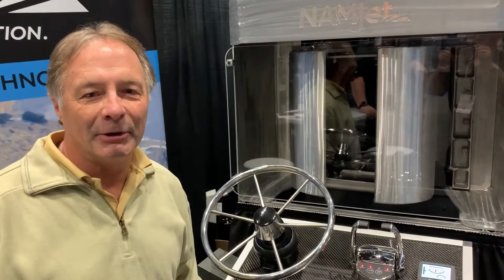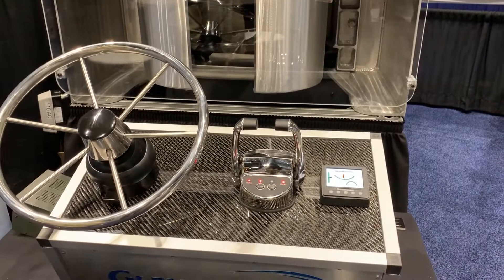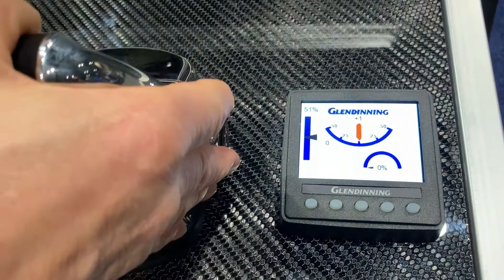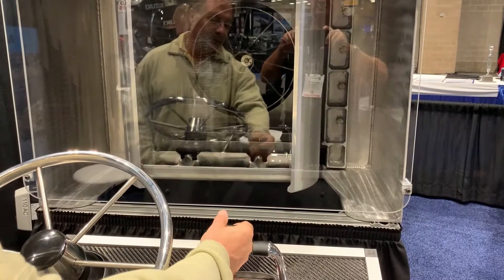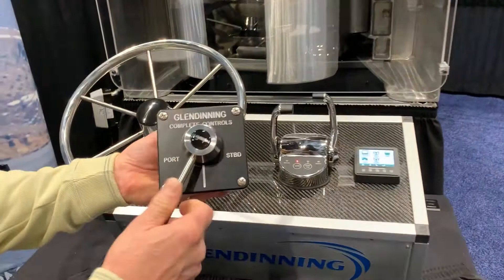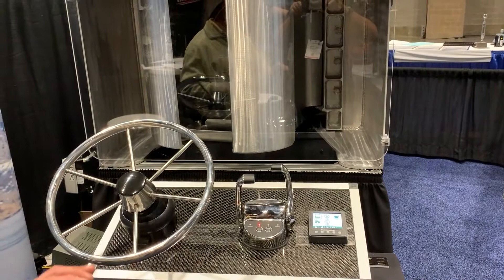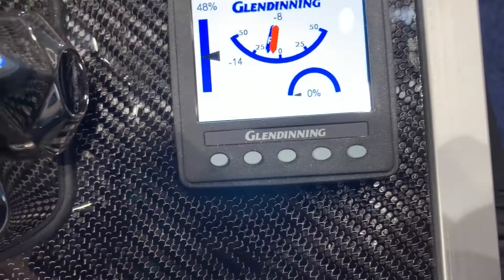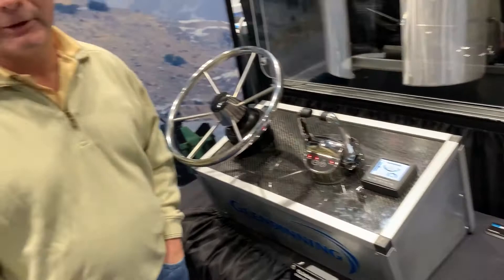Water Jet Propulsion System - Complete Controls 2 - Glendinning Products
Complete Controls 2
Water Jet Propulsion System Overview

The Glendinning Complete Controls 2 (CC2) Waterjet controls provides the most capable control system available on the market for waterjet applications.
CC2 system is a comprehensive controls solution for any open-air express yachts with water jet propulsion.

ANY NUMBER OF CONTROL STATIONS
- Suitable for vessels with 1 or multiple remote control station requirements

ANY SIZE OF BOAT
- Suitable for any vessel from 20 to 300 feet

ANY TYPE OF WATERJET
- Various mixes of engine and transmission brands
- Compatible with virtually any engine brand

ANY NUMBER OF ENGINES
- Single, dual, triple, and quad engine applications

ANY REMOTE CONTROL FUNCTIONS
- Includes the capability to control all of the functions required of a waterjet application -- throttle, shift, reverse bucket, and steering
- Various gear options

CONTROL STATION OPTIONS:

Top Mount Controls
- CH2001 ProGrade or ProGradeXD X-Treme duty submersible control heads
- 2 or 4 button keypad options
- Separate or combined throttle and reverse bucket control capability

Side Mount Controls
- Full Length or Compact handle options
- Perfect for compact helm station installation

ProPilot Joystick Docking System
- Compatible with ProPilot joystick docking system
- Integrated throttle, reverse bucket and optional bow thruster for complete control over vessel position and heading

Display Monitor
- Provides capability for monitoring control system operation and also adjust all system parameters
- Display speed, direction, propulsion, and thruster outputs
- Parameter adjustment by provideing a bridge between NMEA2000 and the CANbus control system

Electronic Helm Steering
- Steer-By-Wire steering electronic steering sensor with tunable steering settings and a robust design
- Adjustable steering turns
- Adjustable steering tactile feel
- Optional lever steering for full followup electronic steering for compact stations that don't allow for a trational steering wheel

- Built-in heading hold, autopilot function, and GPS position hold function
- CANbus based system for minimal wiring and simple plug-n-play installations

ENGINE / WATER JET CONTROL COMPONENTS

Propulsion Control Panel:
The propulsion Control Panel (PCP) includes all of the components necessary to control a single engine / waterjet propulsion system. The PCP can be configured for the specific application. Depending on the type of engine / transmission / waterjet bucket and steering control, the PCP will include the necessary components.

Hydraulic Valve Controller:
The Hydraulic Valve Controller can control any hydraulic control valve, receiving commands from the helm station via the CAN network and positioning the reverse bucket or steering hydraulic cylinders to the correct position.

Engine Controller:
The Engine Controller can be used to control any engine or transmission, to respond to commands from the helm station via the CAN network.